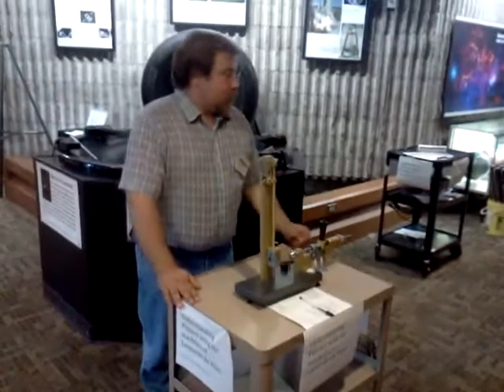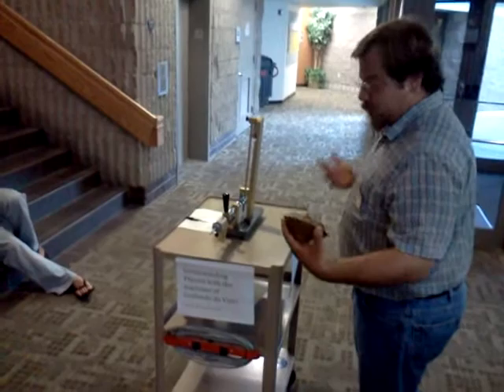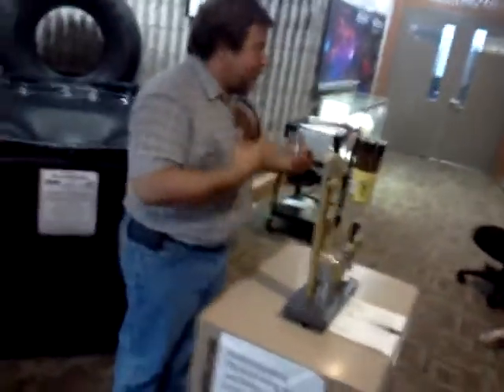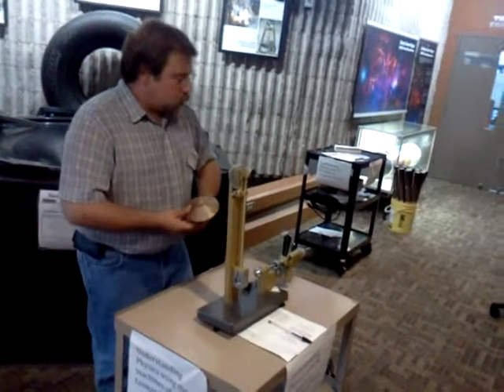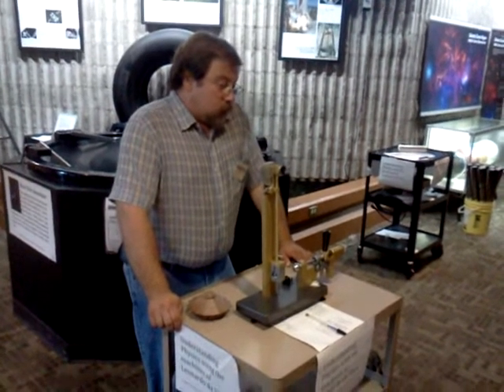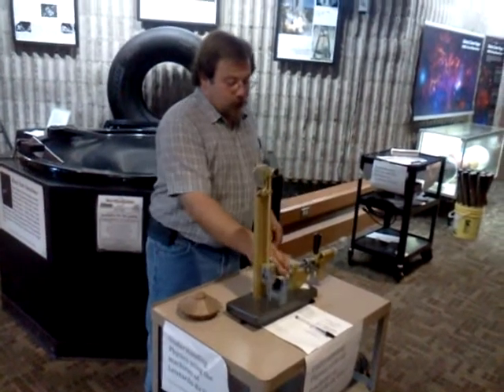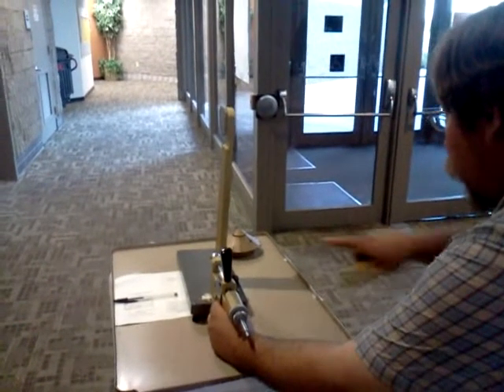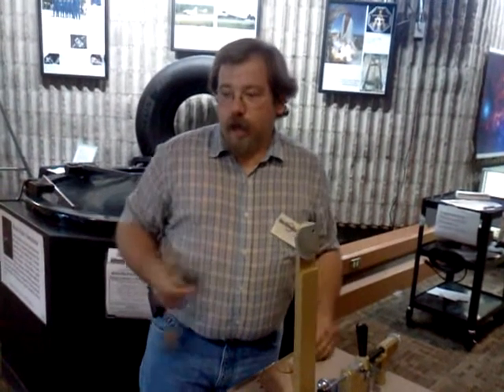NASA Physics Grant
A presentation for a NASA grant regarding Leonardo da Vinci's Armoured Car.  I speak of potential energy, kinetic energy, chemical energy, and the conservation of energy of the cannons of the machine.

As an addendum, yes I do say "um" too much in this video.  Yes I do need to work on that.

Thank you to Pam Maher, Administrative Aide to the Nevada Regional Educator Resource Center, for prompting me to take up this grant, and for recording this video.

This material is based upon work supported by the National Aeronautics and Space Administration under Grant No. NNX10AJ82H issued through the Nevada Space Grant.